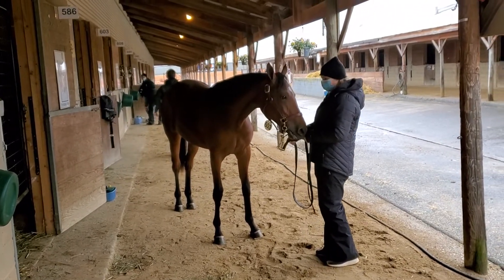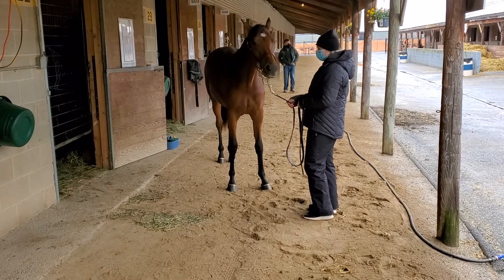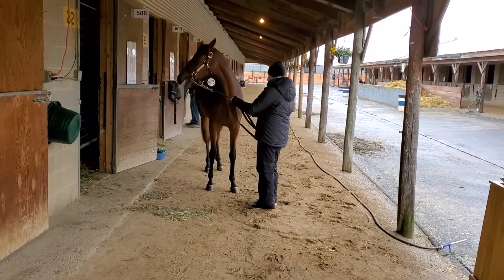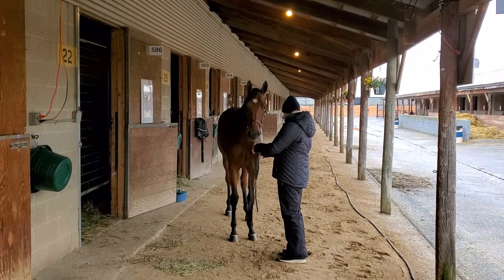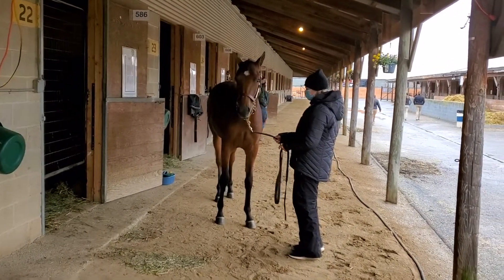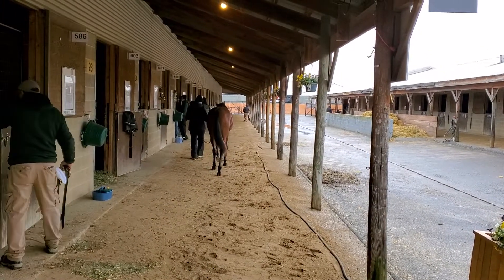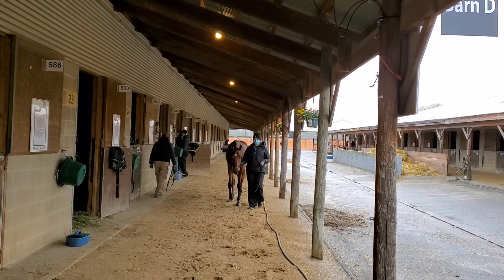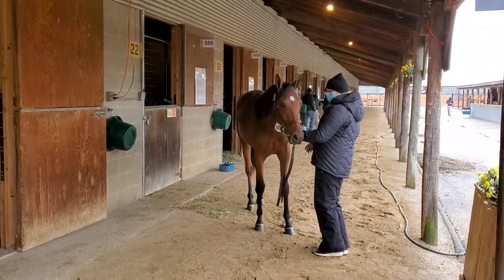commentary--Timonium hip 603 November 1st 2020